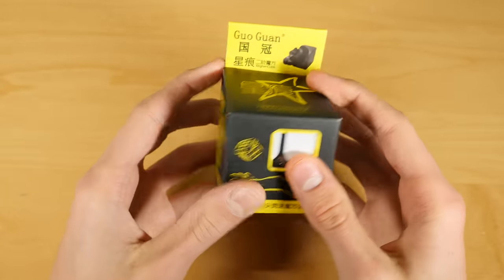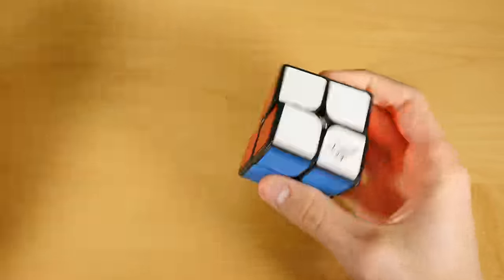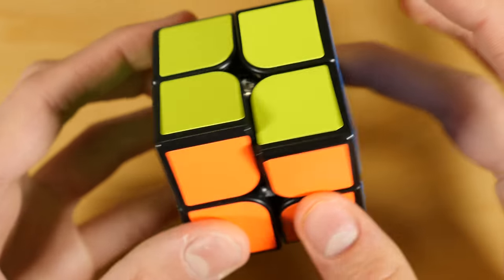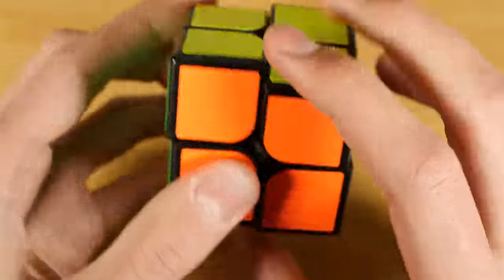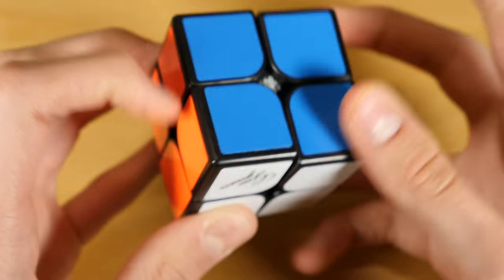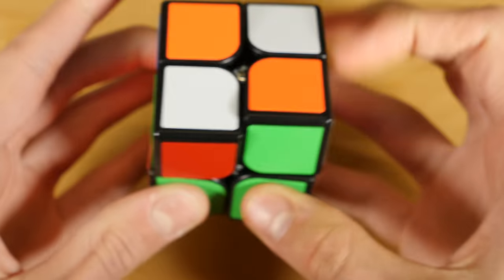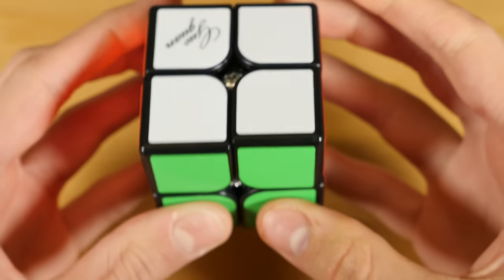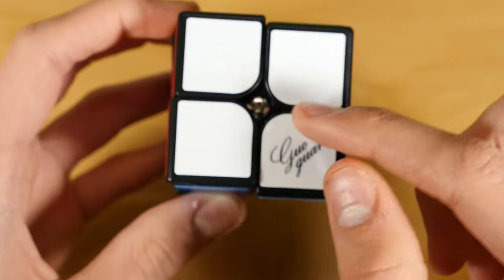GuoGuan XingHen 2x2 First Impressions!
Awesome 2x2.